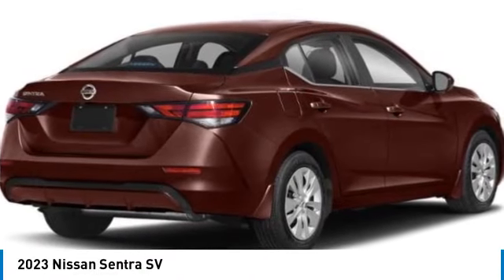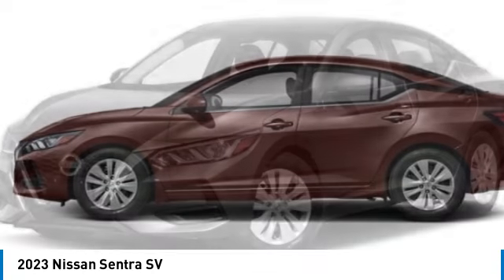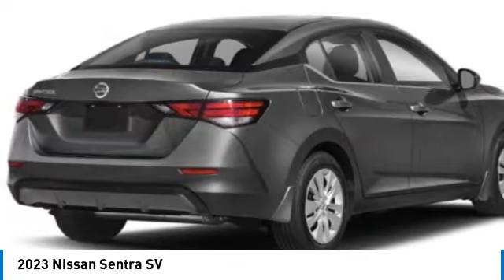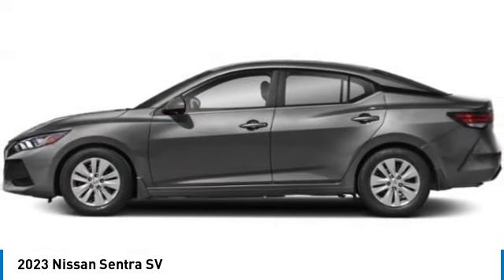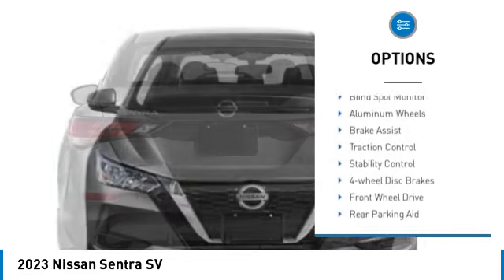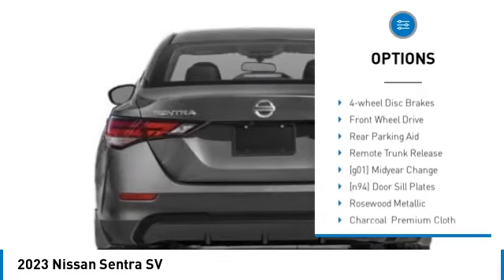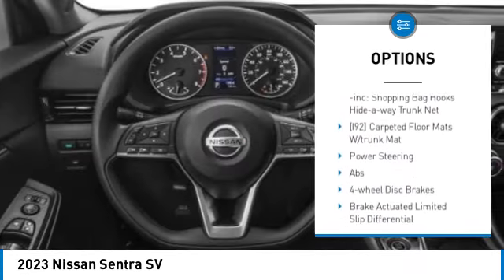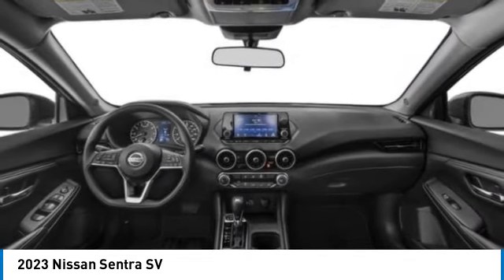2023 Nissan Sentra Inver Grove Heights,St Paul,Minneapolis 52867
2023 Nissan Sentra SV

Looking for the right 4dr car? Today could be your lucky day. this 2023 Nissan Sentra could be yours.